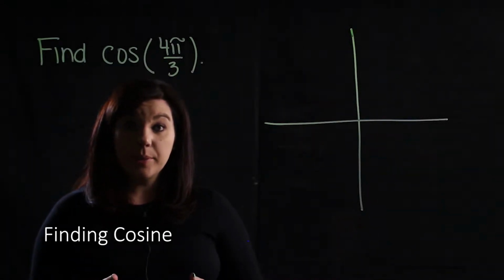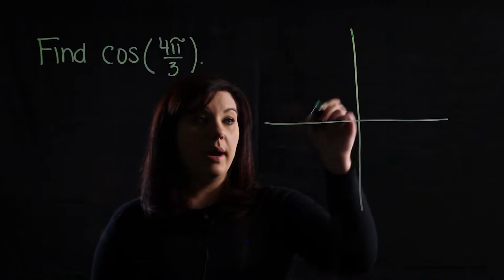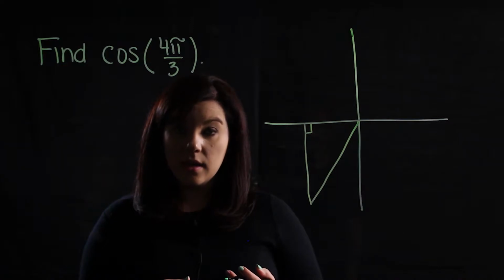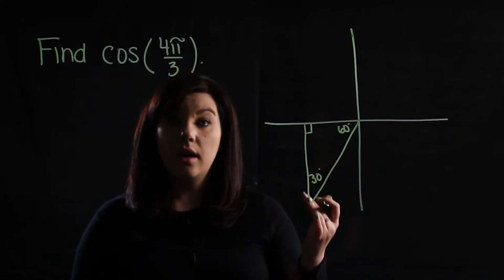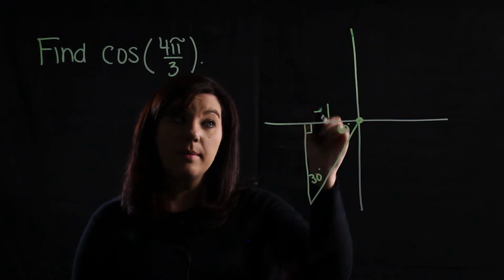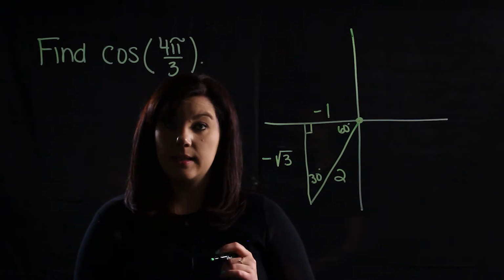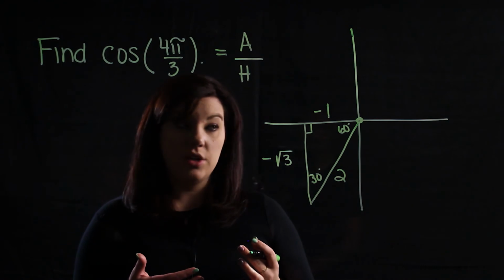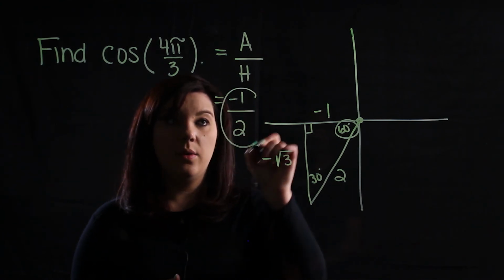Worked Example - Finding Cosine